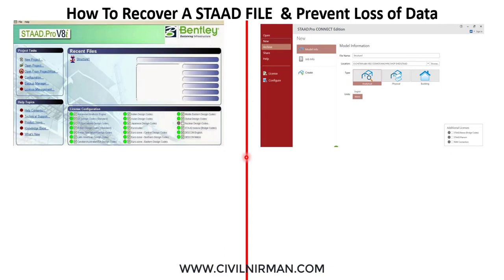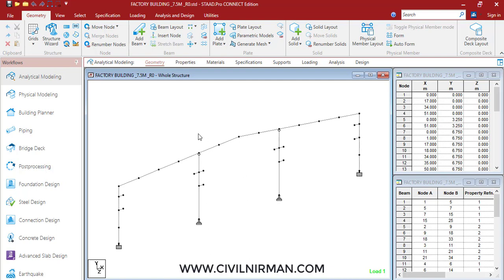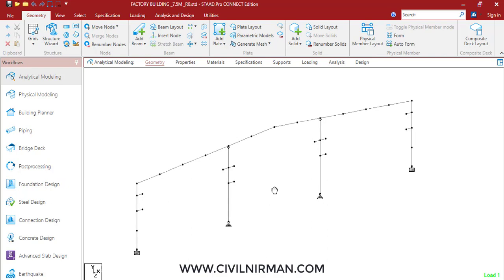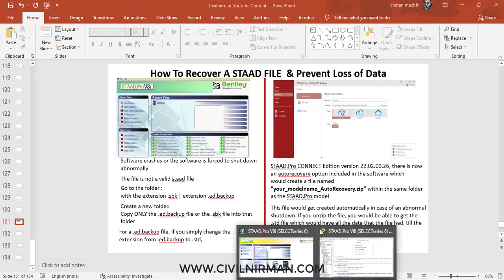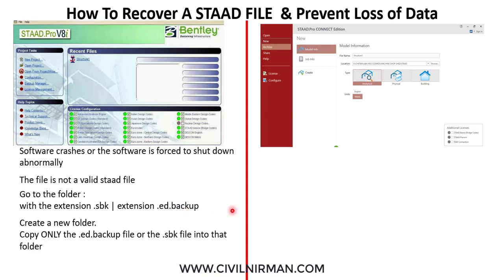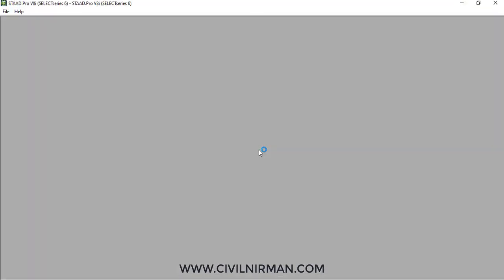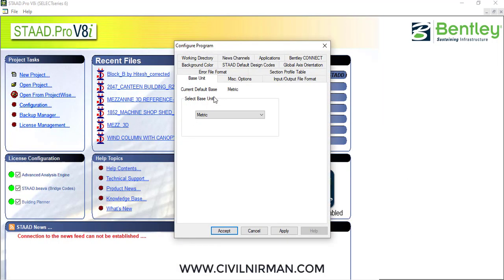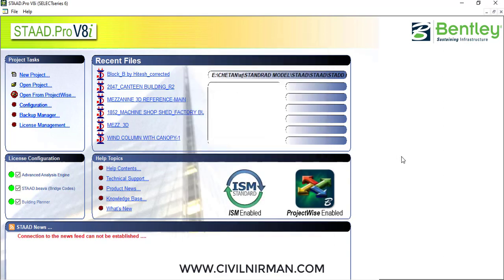How to Recover STAAD Files And Prevent Loss of Files For STAAD Pro Connect Edition and Older Version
In this session understand how you can Prevent the loss of your data files from abnormal shutdowns and STAAD Failure. Also some tips to avoid data loss.

Here is the Video link to understand various STAAD file Extensions